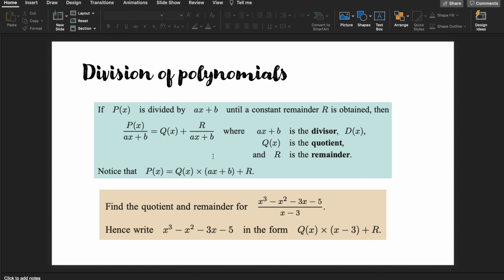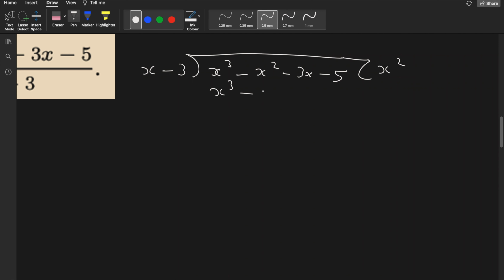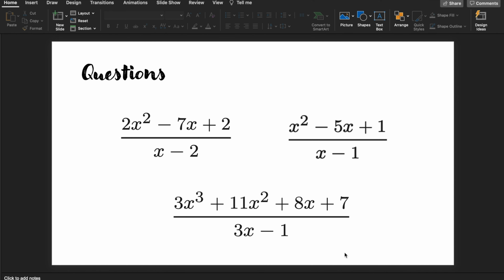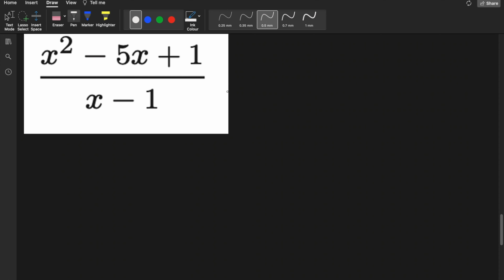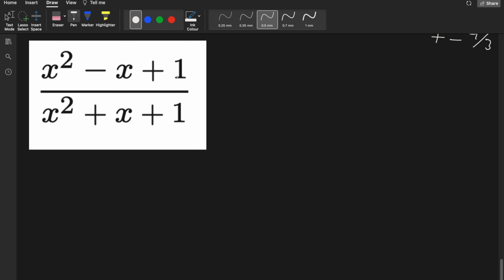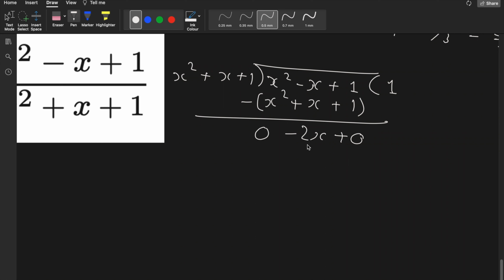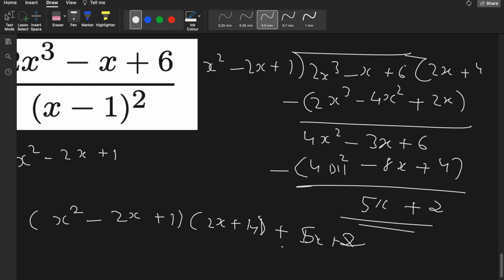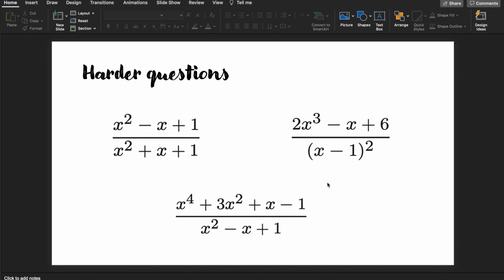Polynomials: Part 2 | IGCSE Additional Mathematics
In this video, you are going to learn about polynomials from Cambridge Additional Mathematics explained in simple words with ready made notes.

Part :
Polynomial division